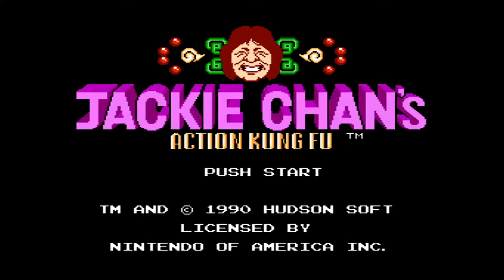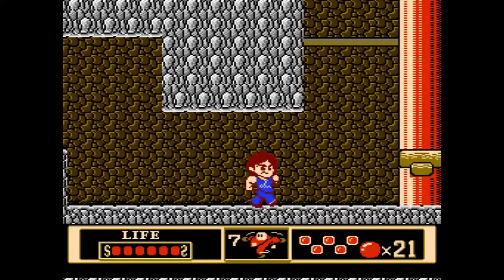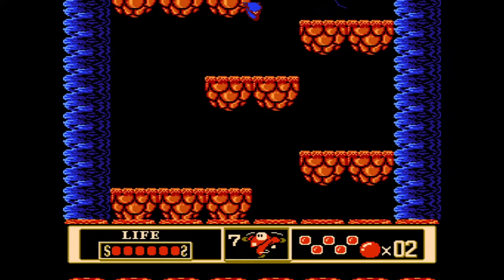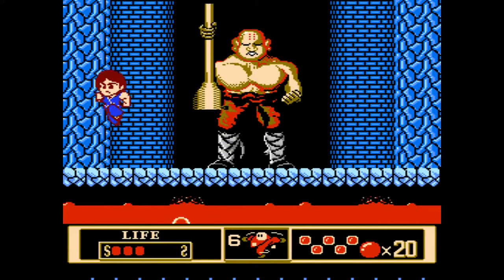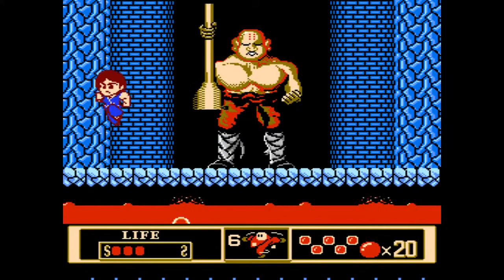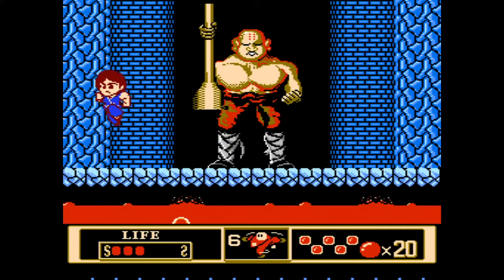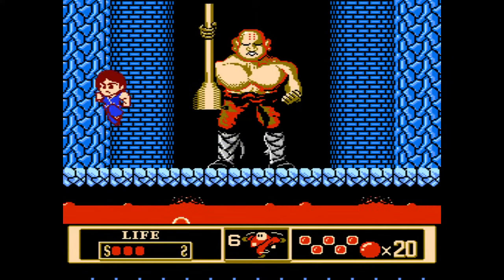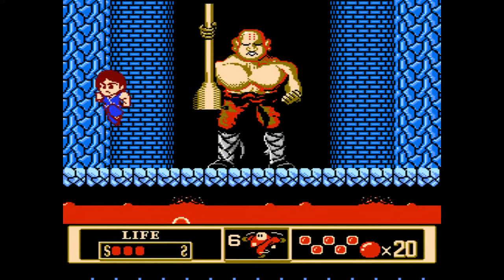Let's Play Jackie Chan's Action Kung Fu (NES) - Rescue the Sister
A platformer that features Jackie Chan going through multiple levels battling menaces in China.  Game made by Now Production and published by Hudson Soft.